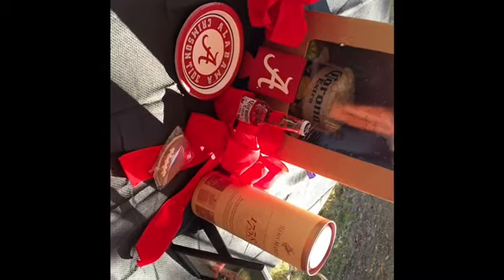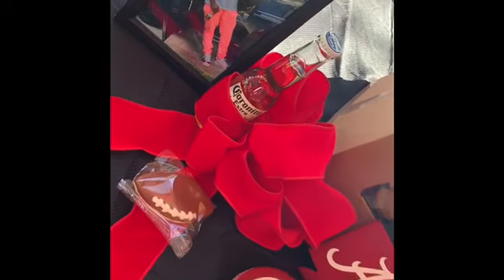Troy University Tailgate Turn Up 2019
Troy University Homecoming Tailgate. I wanted to include you all on our day but I was unable to upload all the footage. I hope you enjoy a snippet of what we did. Sweets made by Sweets by tonja, kreative cakes,  Dj smooth and Minnie Tate. The bows were made by elizabeth fudge. If you need any additional information please leave me a comment in the comment section.